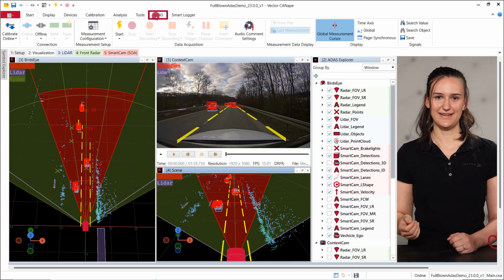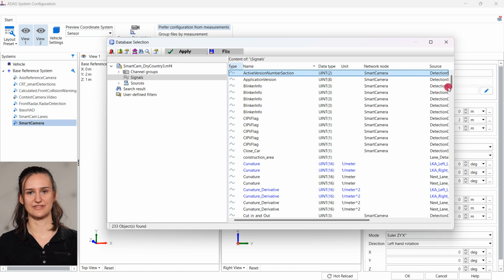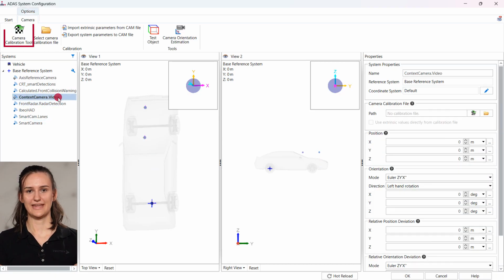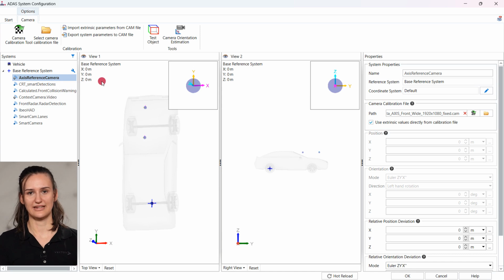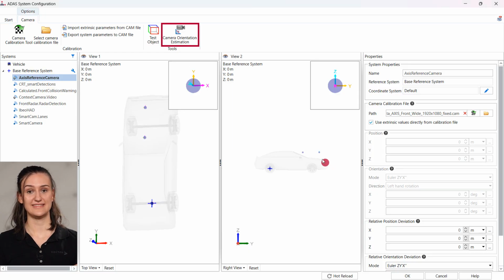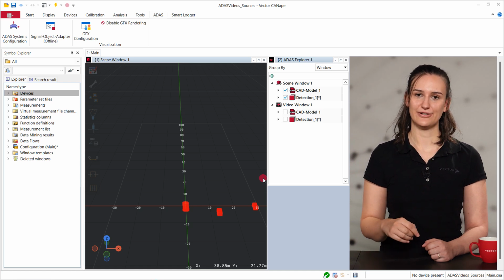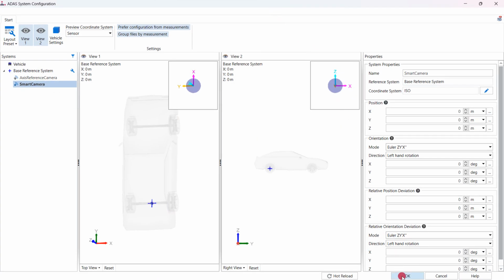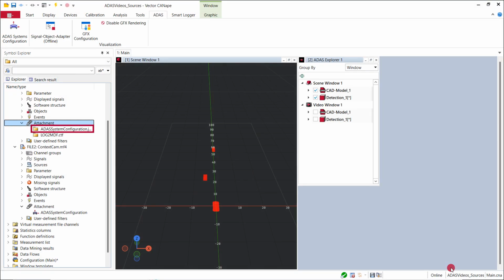CANape Option Driver Assistance - ADAS System Configuration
Join Katharina for an in-depth exploration of the Map Window in CANape Option Driver Assistance.